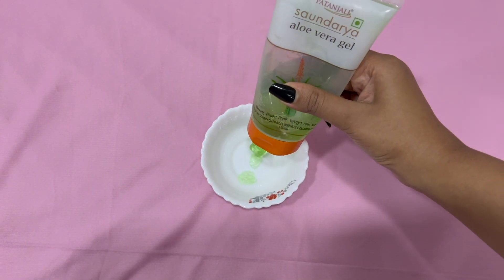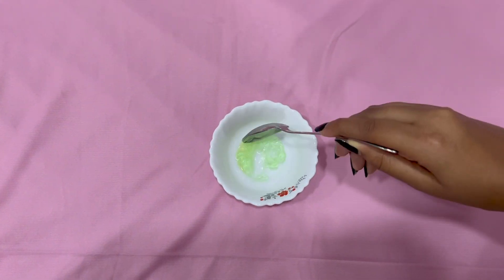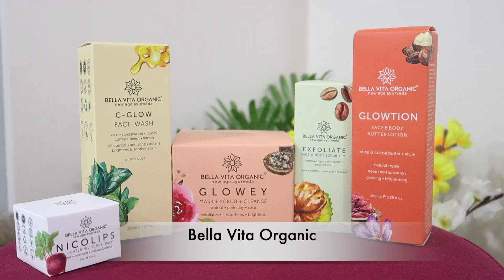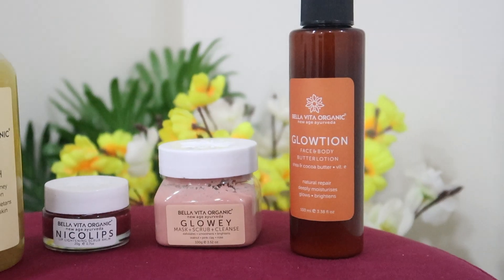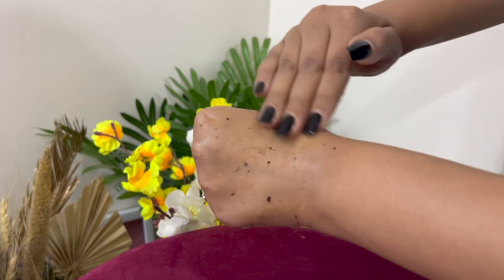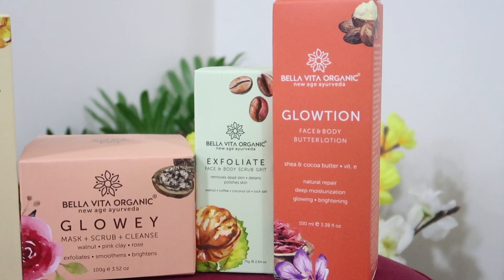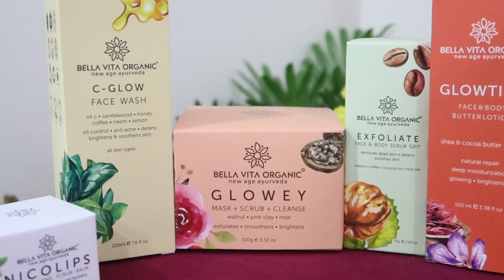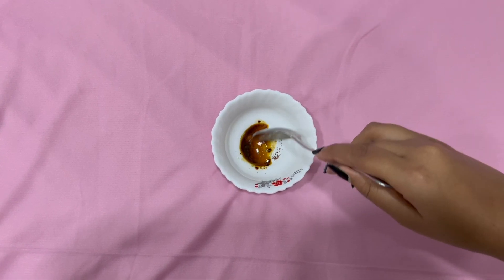How To Get Soft Lips In Winters | Home Remedies For Dry Lips | Bella Vita Organic | Be That Diva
Hello Everyone,
In today's video, I have shared 4 very easy , quick & effective home remedies for dry & chapped lips. I hope these remedies are useful to you. Also, I have shared my review on Bella Vita Organic Products. You can check out their products